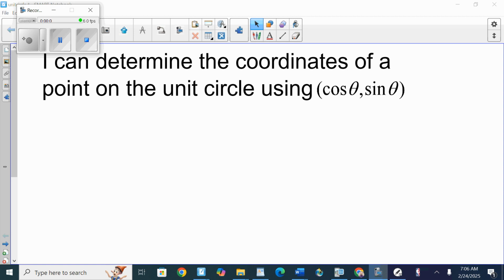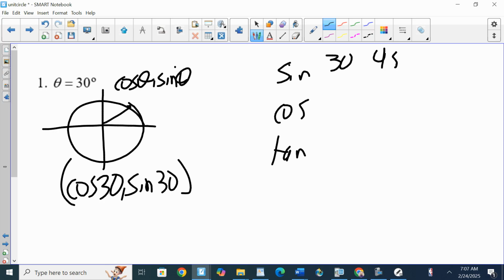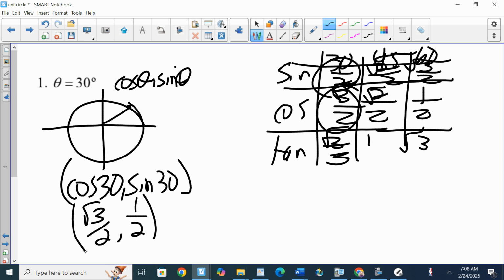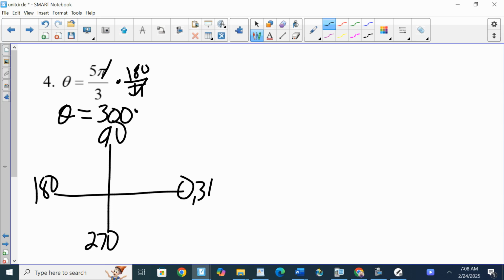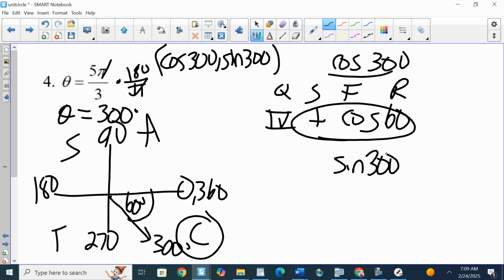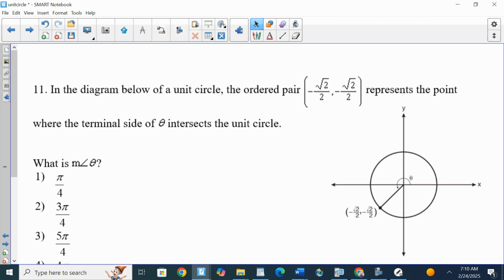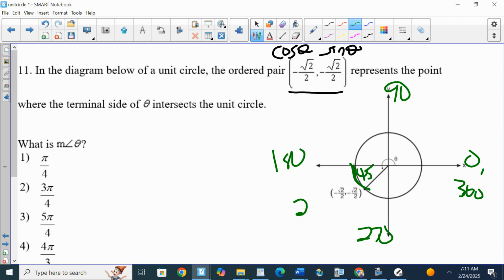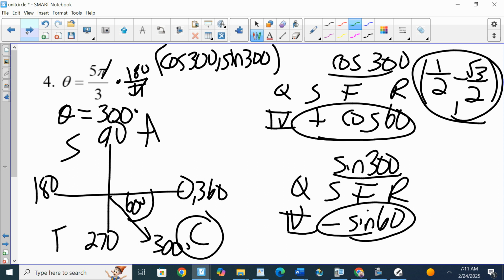The Unit Circle (Finding Points Given Theta)